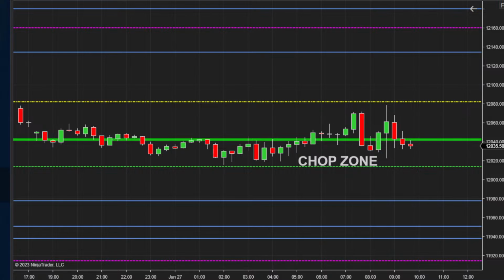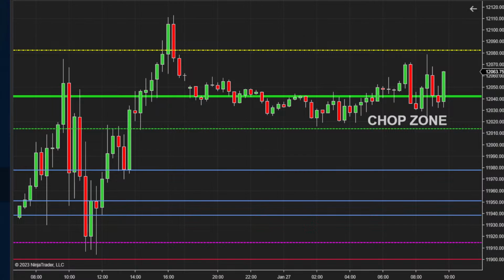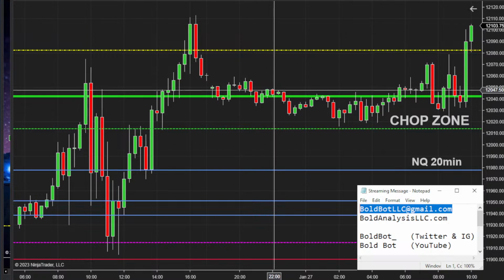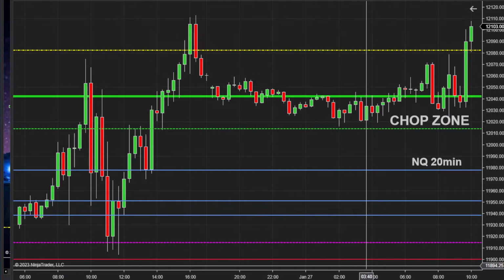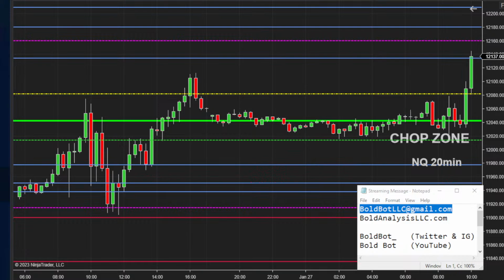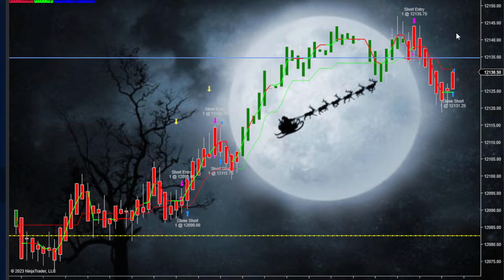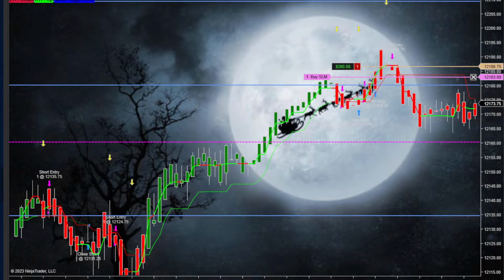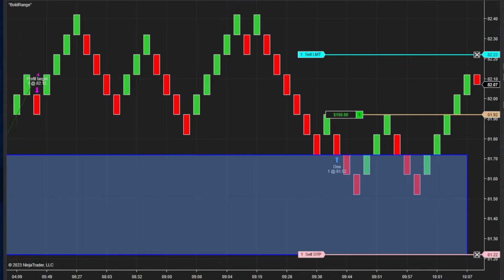Live Algo Trading 1.27.23 Automated Trading. Algorithmic Trading on NinjaTrader.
I have been working with a developer to create the Algo shown in these videos. You will see the use of the Algo on products such as NQ/ES/YM/CL/GC.

Thanks!!